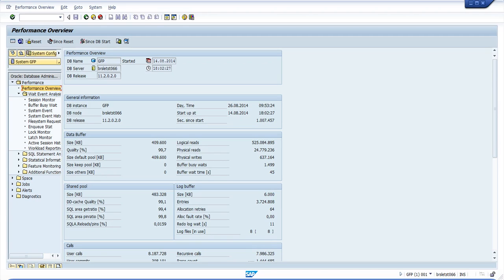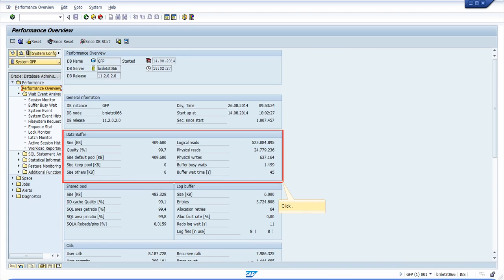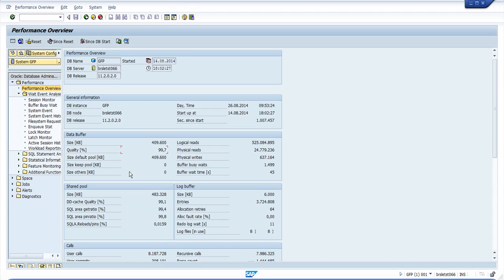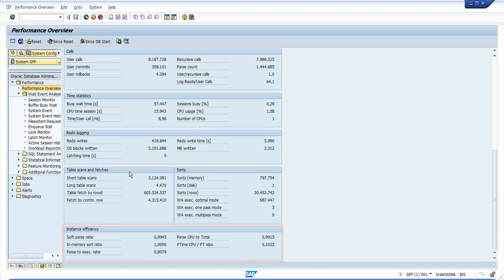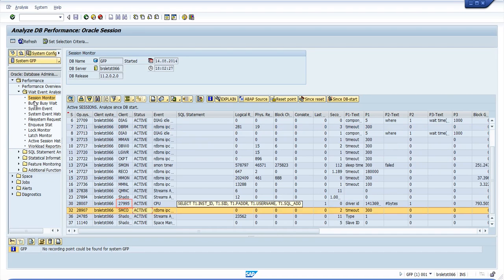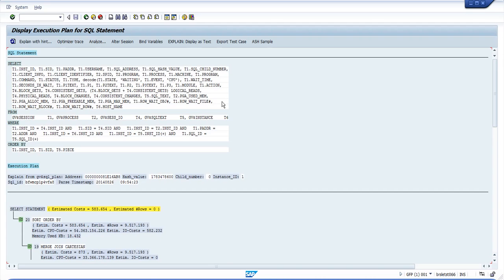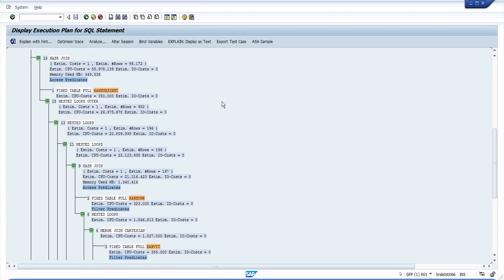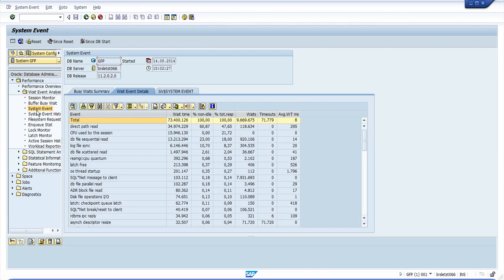SAP ABAP: Performance Troubleshooting Guide - DBACockpit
Performance Troubleshooting Guide - DBACockpit